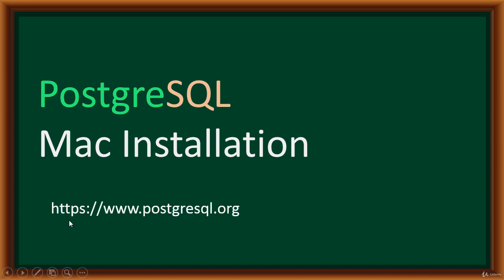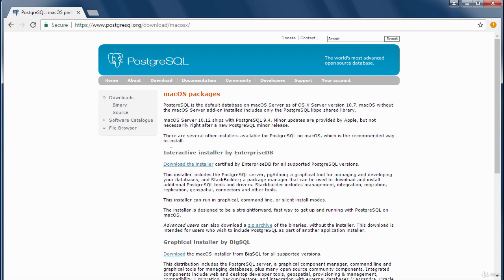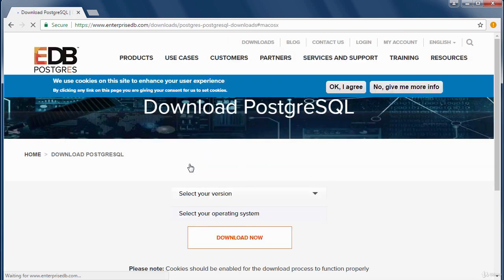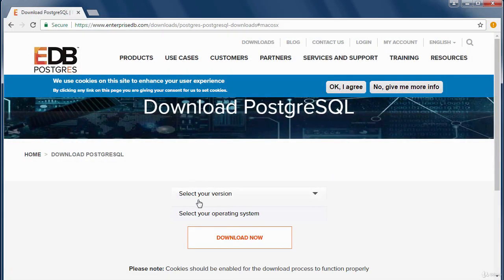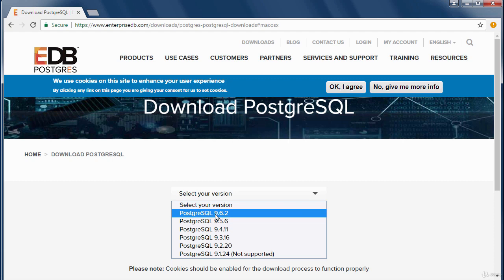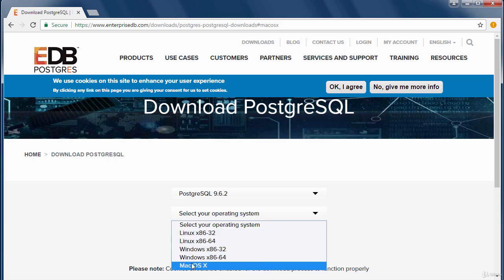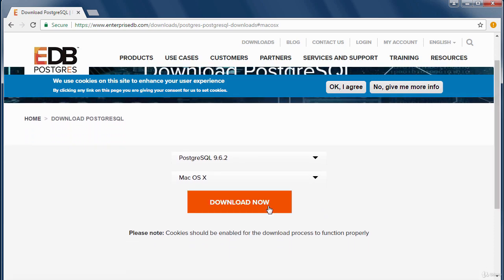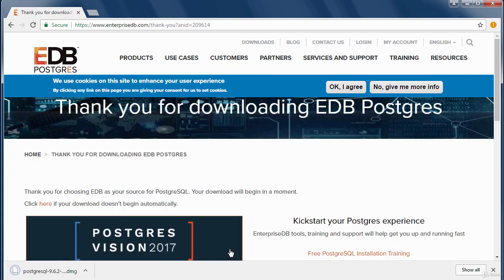6 Installing PostgreSQL on Mac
In this quick tutorial, learn how to effortlessly install PostgreSQL on your Mac computer. PostgreSQL is a powerful open-source relational database management system that's widely used by developers and businesses. Follow along as we walk you through the simple steps to get PostgreSQL up and running on your Mac in no time. Whether you're a seasoned developer or just starting out, this guide will have you set up and ready to leverage the capabilities of PostgreSQL for your projects. Let's dive in!